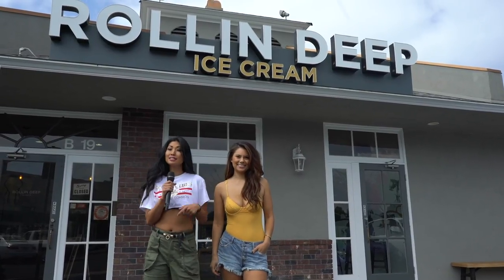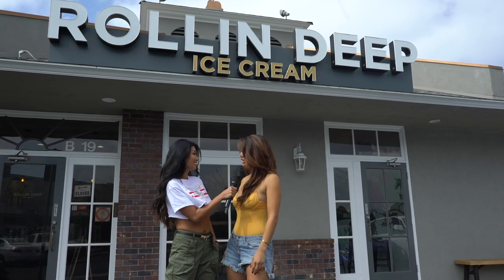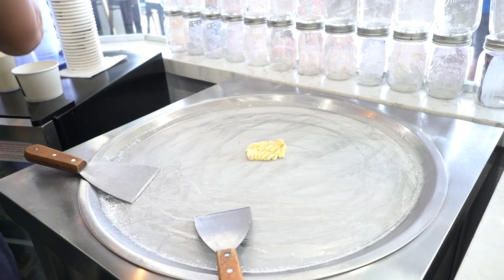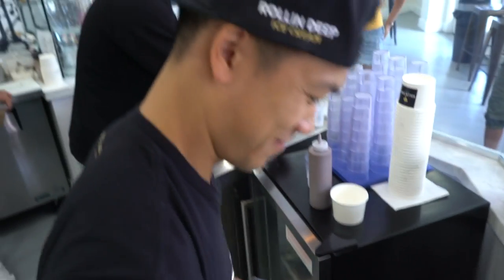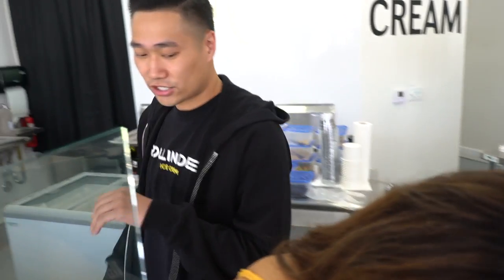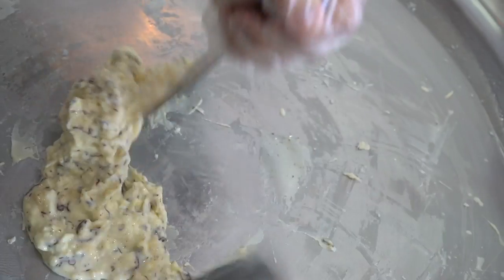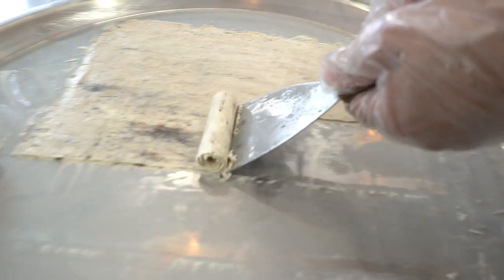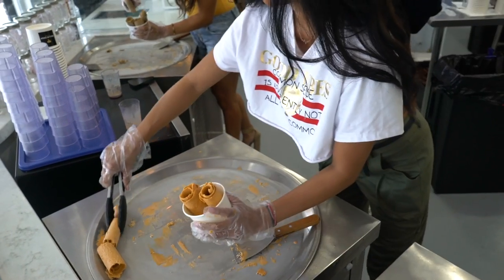World Poker Tour Champ Simon Lam Shows Us His Ice Cream Shop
World Poker Tour champion Simon Lam was joined by WPT Royal Flush Crew members Danielle Ruiz and Ivy Teves for a tour of his ice cream shop, Rollin Deep Ice Cream, in Costa Mesa, California. for more information.

Give us love on Instagram